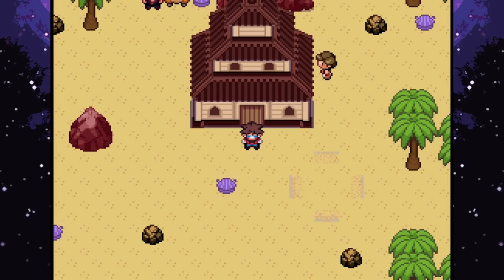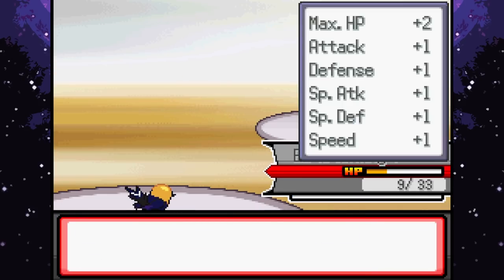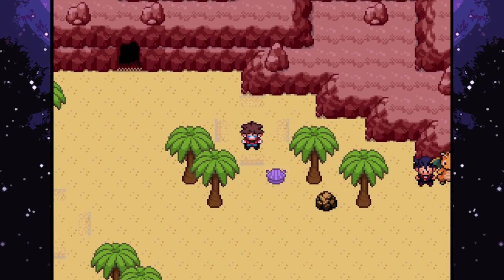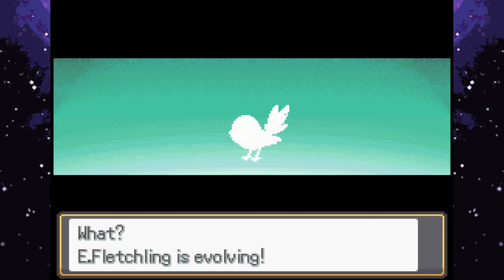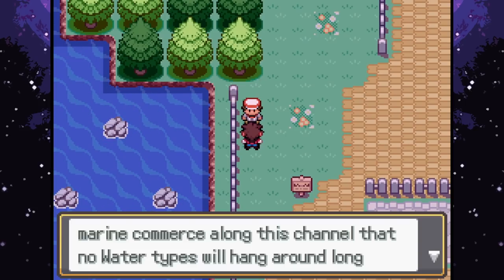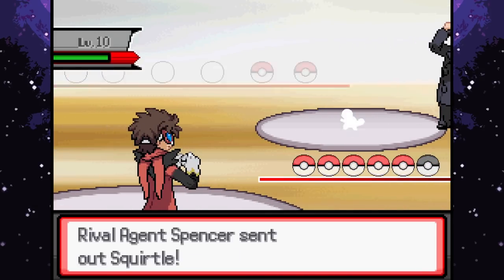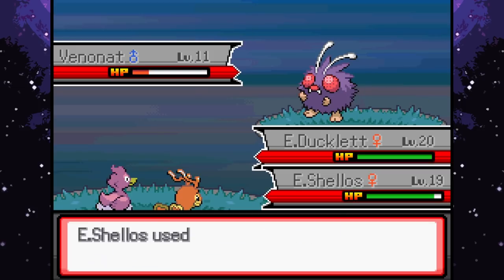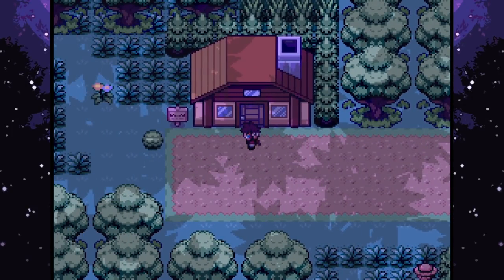Pokemon Soulstones Part 2 THESE NEW FORMS ARE AWESOME! Pokemon Fan Game Gameplay Walkthrough